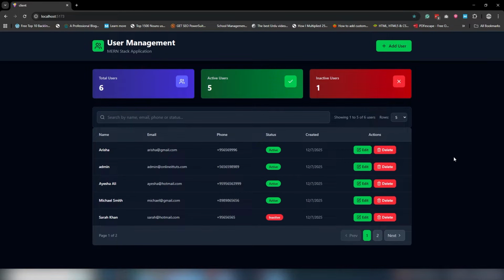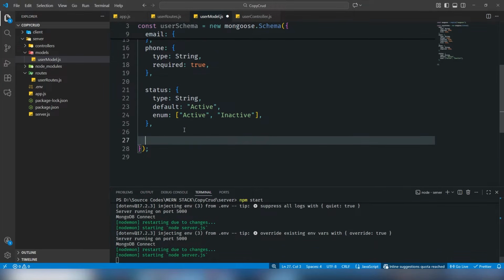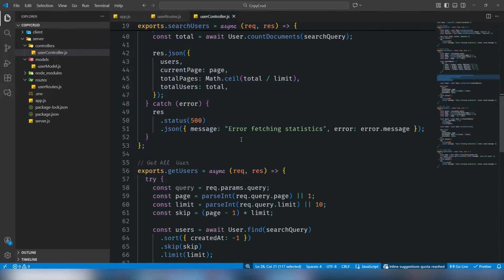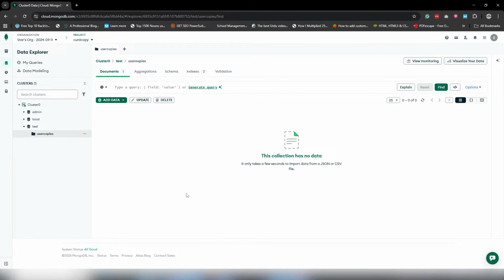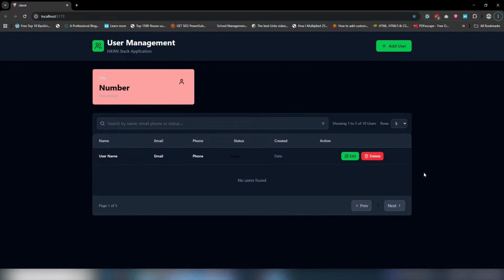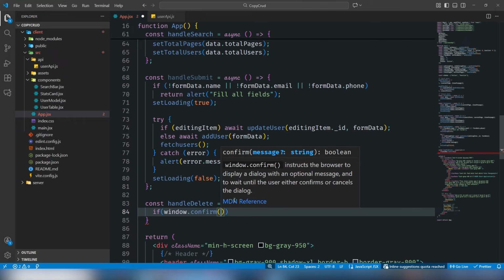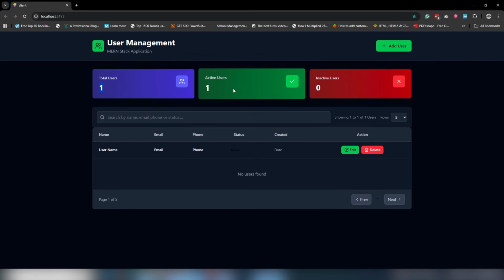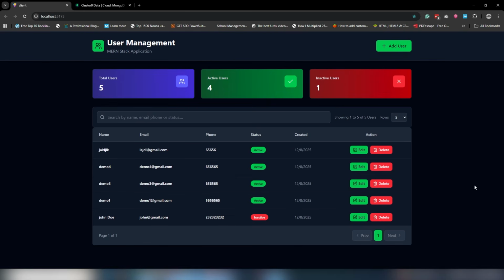MERN Stack CRUD App for Beginners | Complete Full Stack Project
mern stack crud app for beginners

Hey guys today we are going to to build a Complete MERN Stack CRUD App step-by-step in this beginner-friendly tutorial!

In this video, you will learn how to connect MongoDB, Express, React, and Node.js to create a fully functional full-stack application.

We will cover:
 Setting up the MERN folder structure
 Building REST APIs with Node.js & Express
 Connecting MongoDB with Mongoose
 Creating React UI with functional components
 Adding Create, Read, Update, Delete (CRUD) features
 Search, Pagination, Sorting etc.
 Handling forms, validations & API calls
 Testing the full stack application

This project is perfect for students, beginners, and anyone learning MERN stack development. I hope the video is helpful and beneficial for you, after watching the complete tutorial I hope you've learned something new from the video.

00:00:00 - Project Overview
00:03:06- Configure and Back-end Project
00:04:18 - Connection Node js and MoongoDB
00:14:34- Setup Model and Controller
00:30:44-Search and Pagination
00:42:32- Create User API
00:59:09-Update and Delete API
01:14:06-Setup Frontend Project
01:15:40-Design Components
01:40:08-Implement Logic

Welcome to OnlineITtuts Tutorials, your home for learning MERN Stack and Full-Stack Web Development. Learn how to build real-world projects using React JS, Node.js, Express, and MongoDB, explained step by step.

I create easy-to-follow tutorials that teach both frontend and backend development, helping you become a confident Full-Stack Developer.